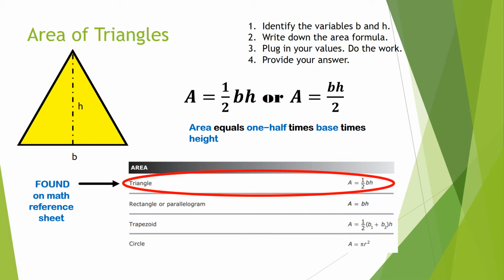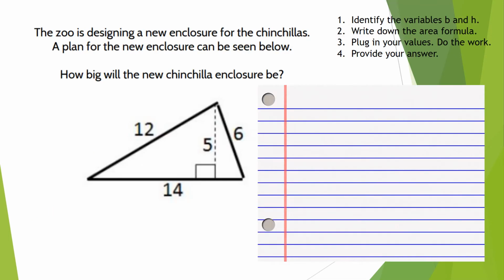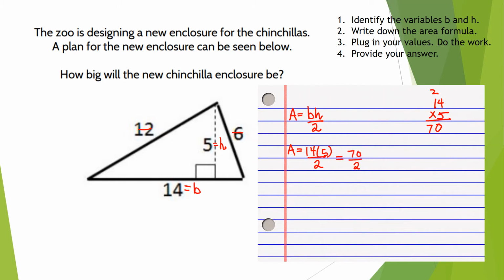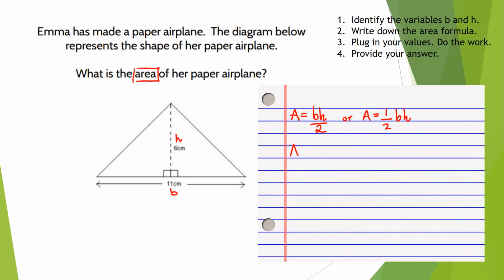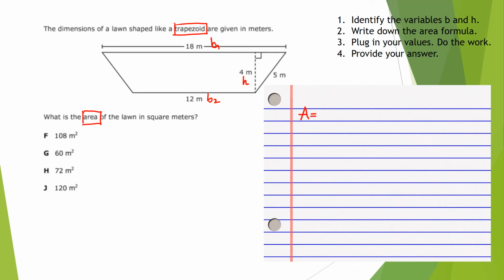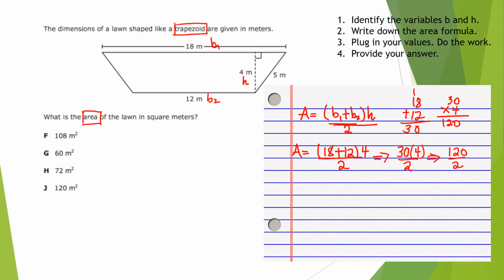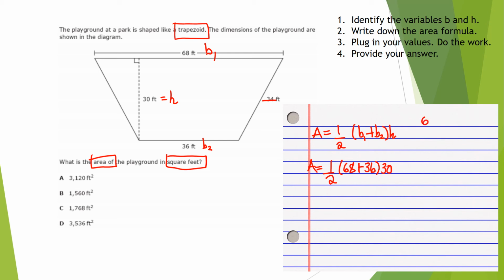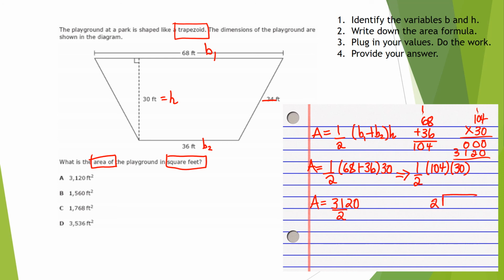7.9C Area of Triangles and Trapezoids Video Lesson